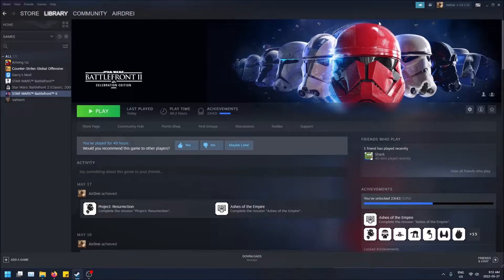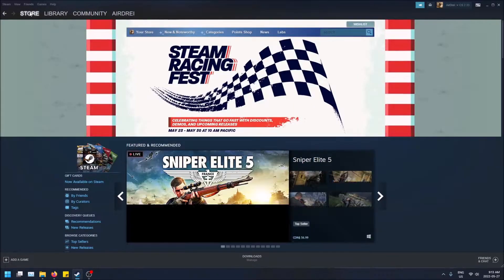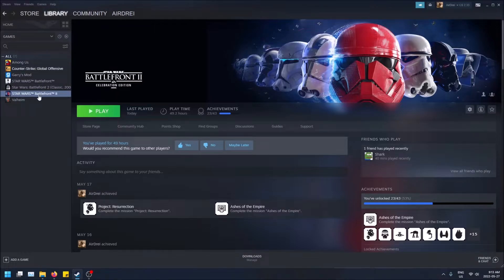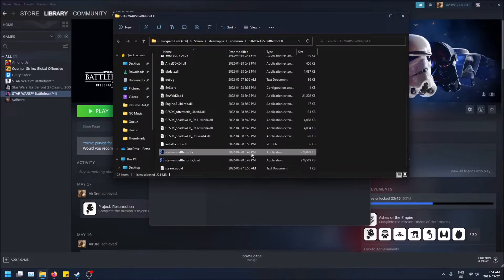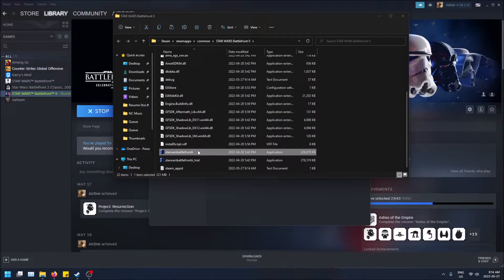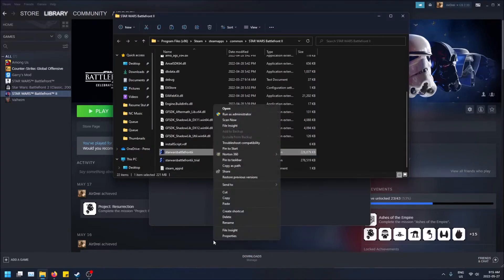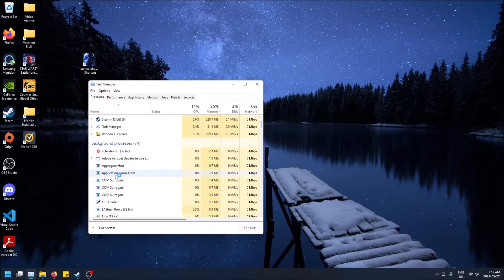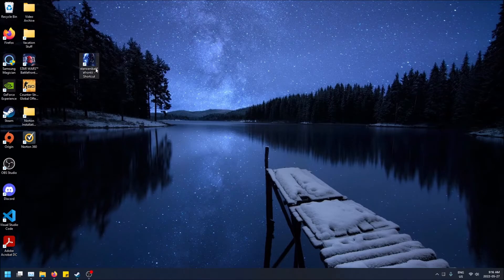How to See Where Steam Games Are Stored on Your PC!